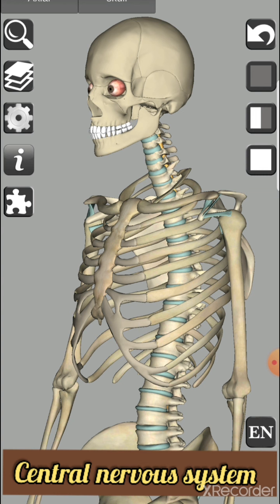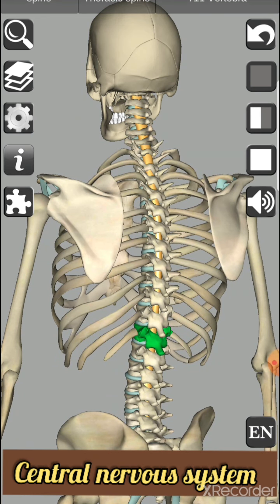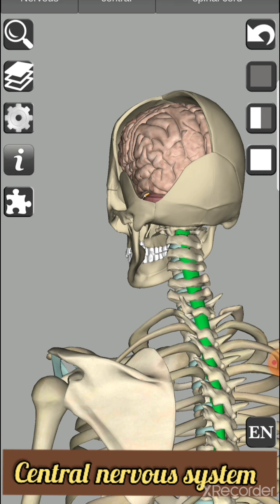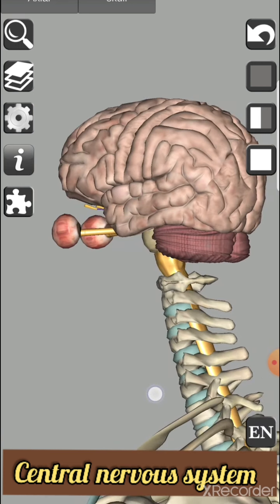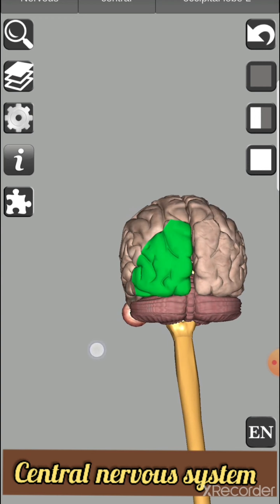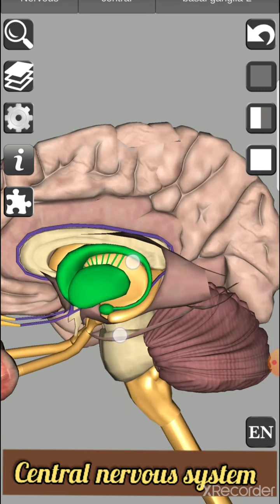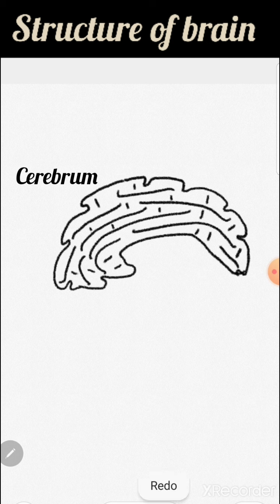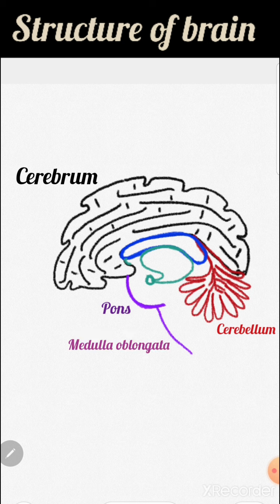Life processes in living organism : Central Nervous System (part 1) /Science II/ Std IX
Ms.Sayma Adhikari explaining 'Central Nervous System' from the chapter ' Life Processes - Part II ' to the Students of Std IX during her Science II Class